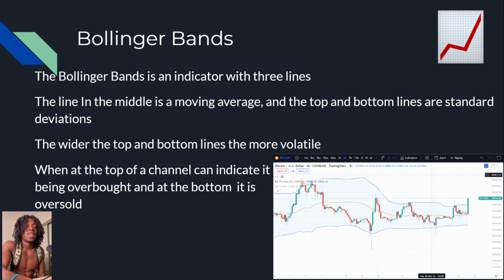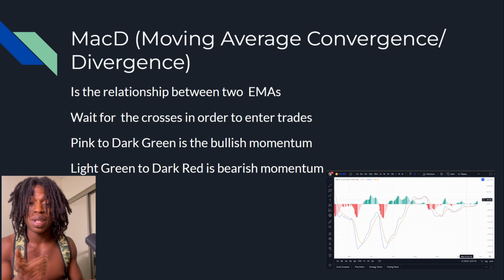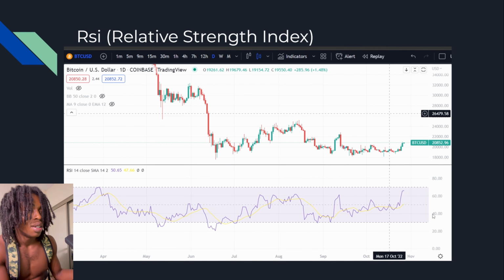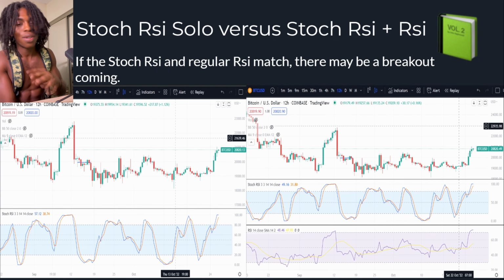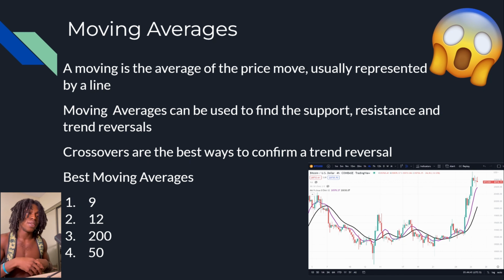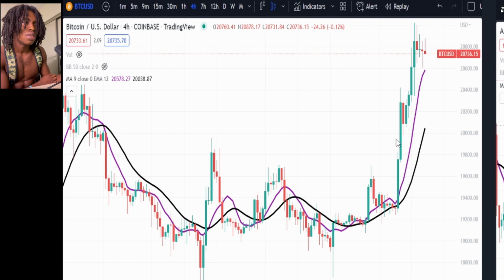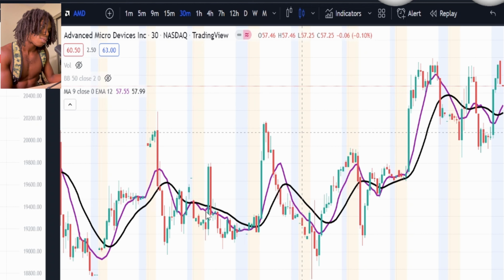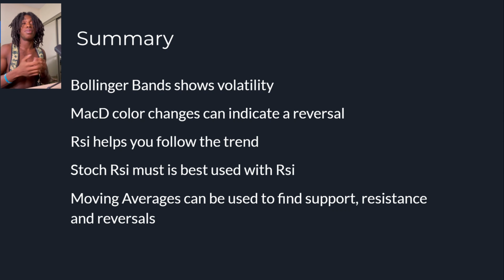Best Trading Indicators and How to Use them! (Tutorial)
Today ima show yall the best indicators for trading the markets. This includes the stock market, crypto and forex market. Since your reading this wait till the Rsi maxes on the 15 minute and when it starts to reverse, begin looking for puts. Is for Daytrading Options